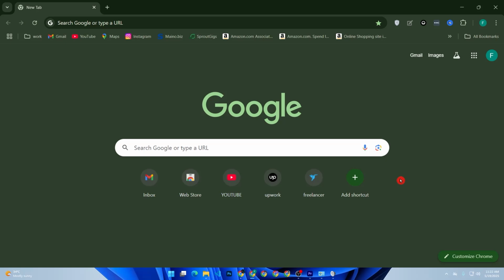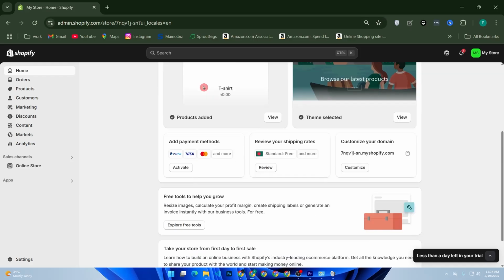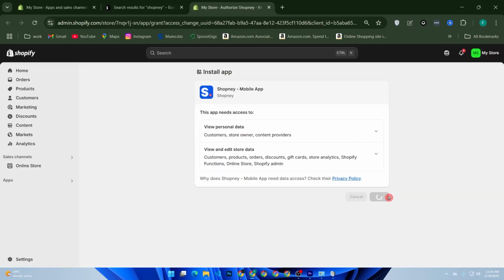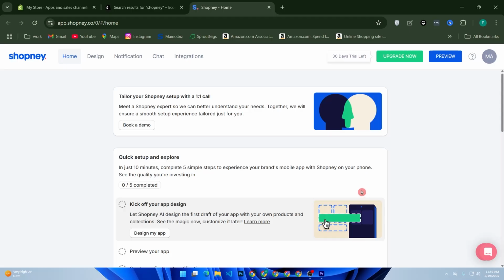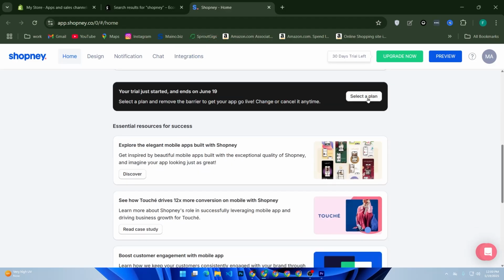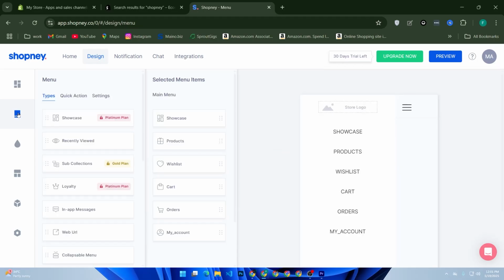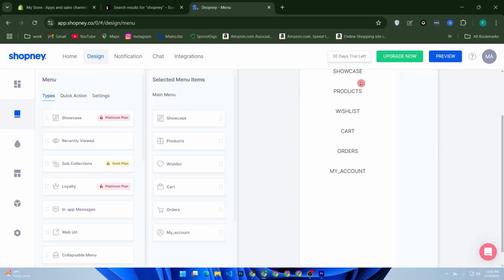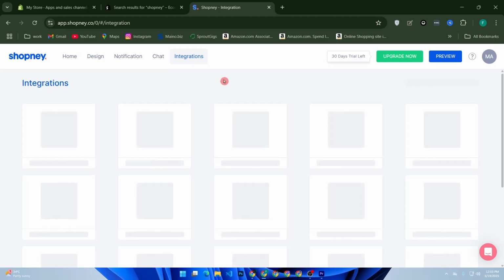How to Convert Shopify Store to Mobile App (2025) | Quick & Easy Tutorial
Want to turn your Shopify store into a mobile app in 2025? In this quick and beginner-friendly tutorial, I’ll show you exactly how to convert your online store into a fully functional mobile app — without coding!

You’ll learn:
– The easiest tools & platforms to use (like Tapcart, Vajro, or Shopney)
– How to integrate your Shopify store
– How to customize your app’s look & feel
– How to publish your app on Google Play & App Store
– Tips to improve mobile shopping experience

This is perfect for Shopify store owners who want to reach more customers on mobile.